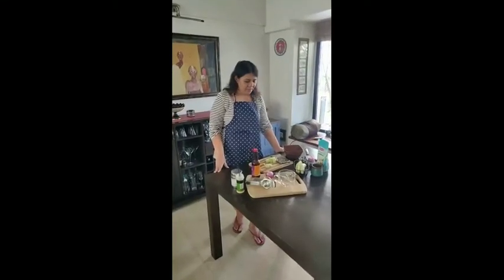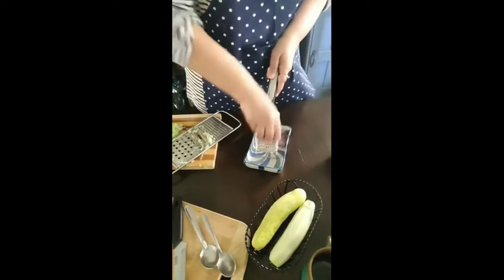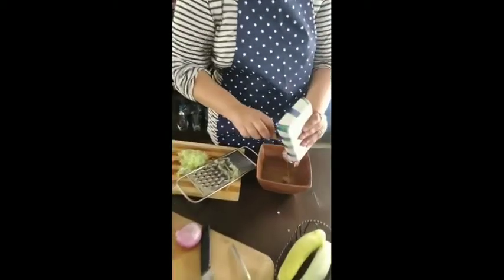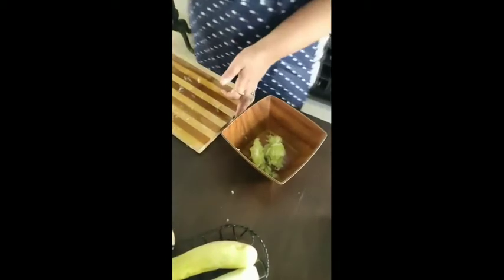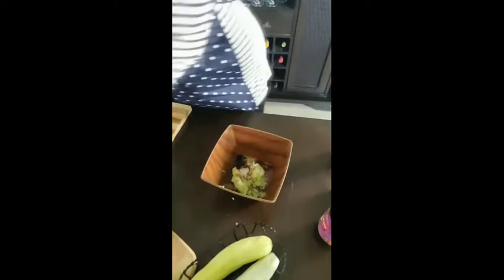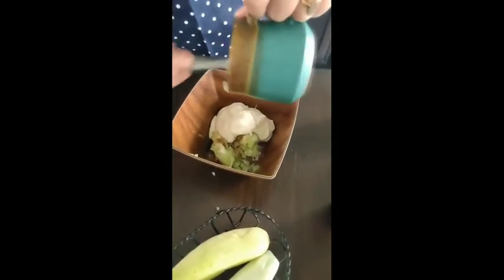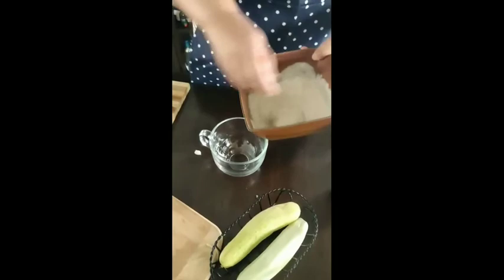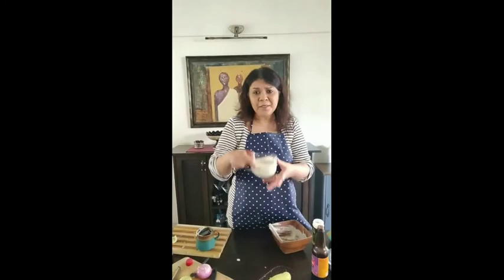A salad dressing made with cucumber; cooking during quarantine 2020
A simple quick dressing for summery salads with easy ingredients.